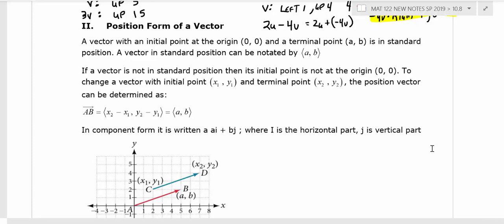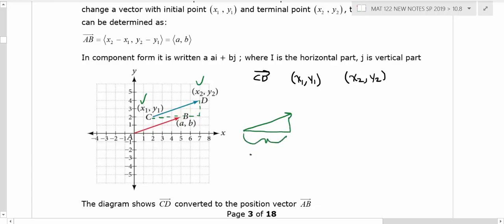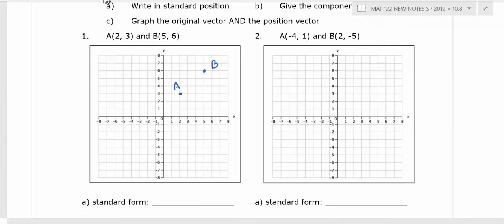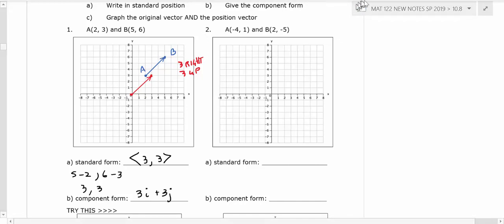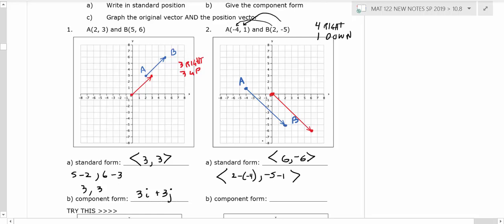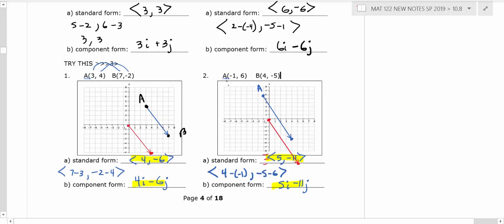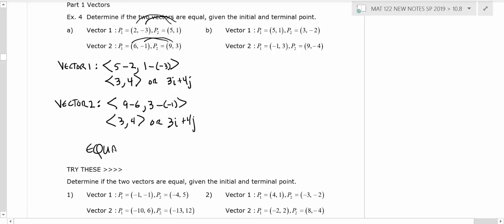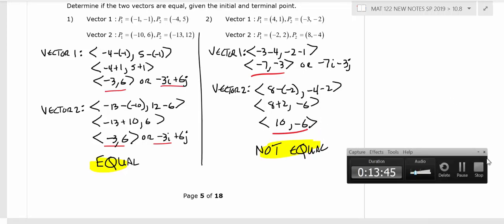MAT 1440 Pre-Calculus Section 10.8 Part 2 Position Vector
Find the position vector given the initial and terminal point of a vector. Find the i, j form. Determine if two vectors are equal.